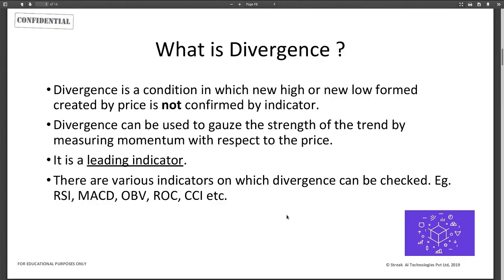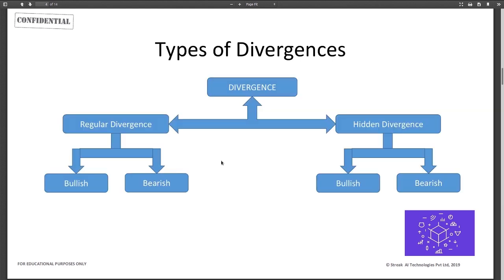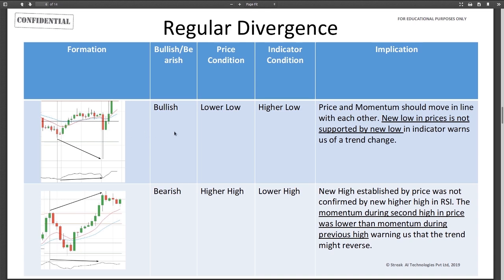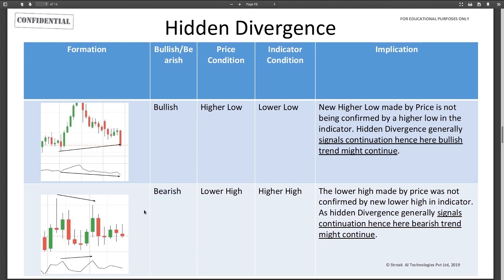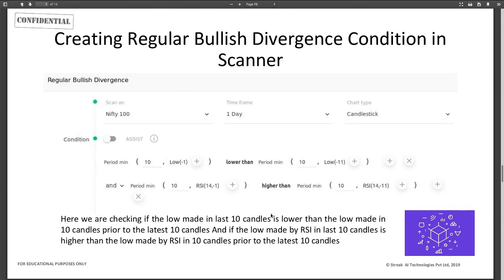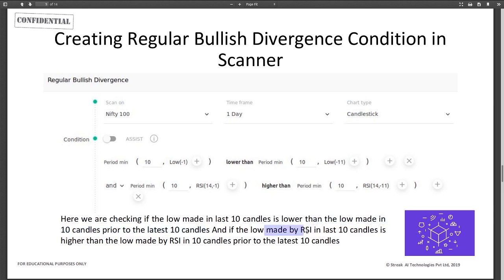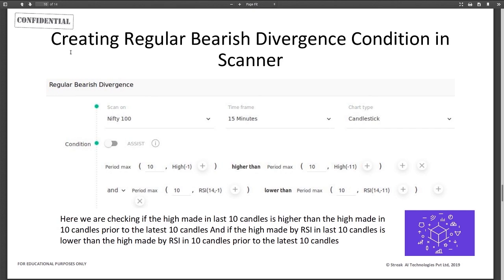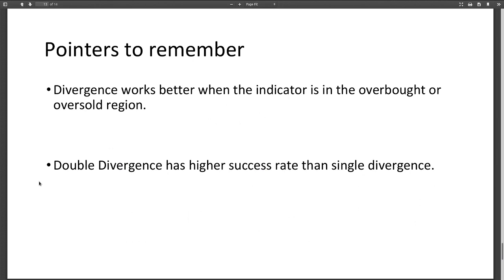Scan RSI divergences using Streak (English)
This webinar covers the following topics:
1. Understanding Divergence
2. Regular and Hidden Divergence
3. Creating Divergence on Streak

0:00 Introduction
0:26 What is Divergence?
4:45 Types of Divergences
5:19 How to Distinguish Between Regular and Hidden Divergence?
6:19 Understanding Regular Divergence
11:16 Understanding Hidden Divergence
13:47 Logic for creating Divergence on Streak
17:48 Scanner Example 1 (Regular Bullish Divergence)
25:19 Scanner Example 2 (Regular Bearish Divergence)
26:00 Scanner Example 3 (Hidden Bullish Divergence)
27:53 Scanner Example 3 (Hidden Bearish Divergence)
28:07 Points to remember for using Divergenve